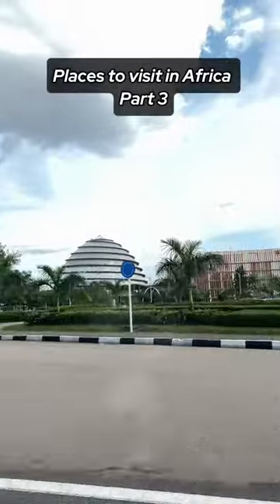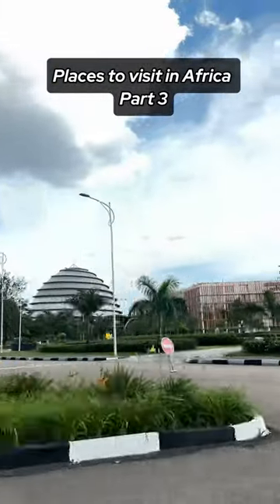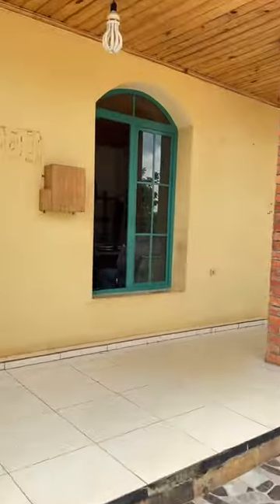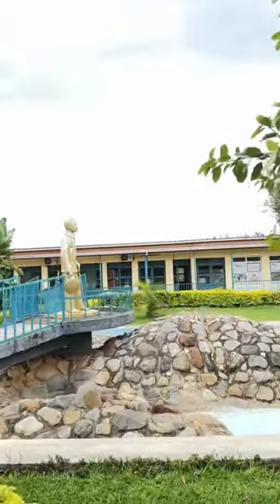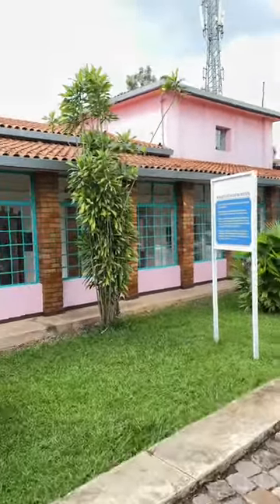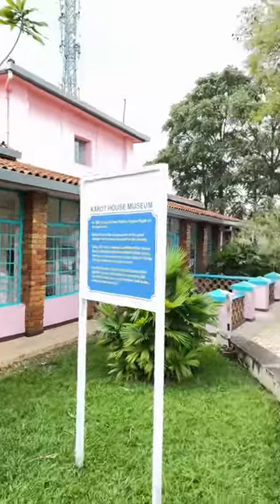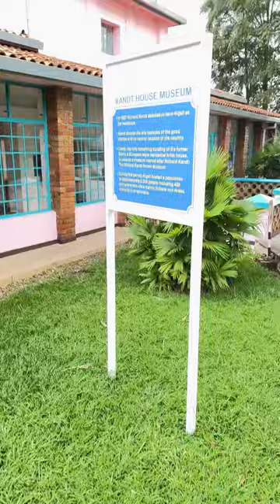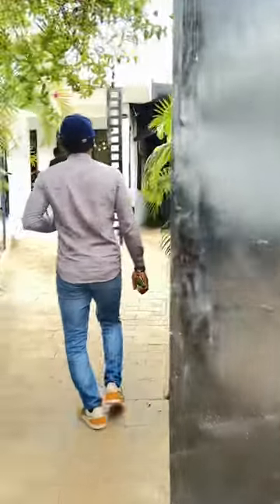Places to Visit in Rwanda | Kandt Museum and Jollof Kigali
Richard Kandt was the first colonial governor of Rwanda, on behalf of Germany, until the early 1900s.

In 1907 Richard Kandt decided to have Kigali as his residence. Richard Kandt chose this site because of the good climate and its central location in the country. Today, the only remaining building of the former Boma, is this European style residential brick house which has now been converted into a museum and named after Richard Kandt.

The Kandt House Museum in Kigali comprises three main parts.
1. The first part presents Rwandan life in all its aspects – social, economic, and political – before the colonial period.

2. The second part traces the experience of the Rwandan people during the colonial period. Following the Berlin Conference in 1884, the Germans ruled Rwanda until 1916, when the Belgians took over under the League of Nations Mandate after World War I. Richard Kandt’s life and deeds in Rwanda are covered here.

3. The third part covers the history of Kigali, before, during, and after the colonial era. Kigali was made the capital upon independence in 1962.

Jollof Kigali is a Nigerian restaurant with a diverse selection of Nigerian food.

0:00 Intro
0:05 Entry into Kandt Museum
2:00 Jollof Kigali